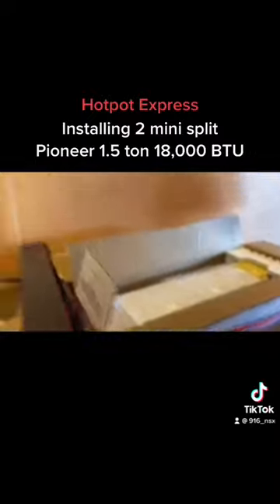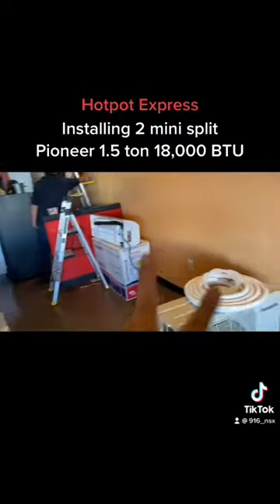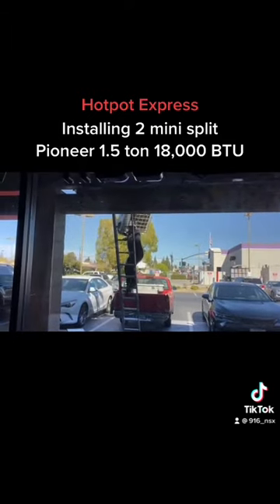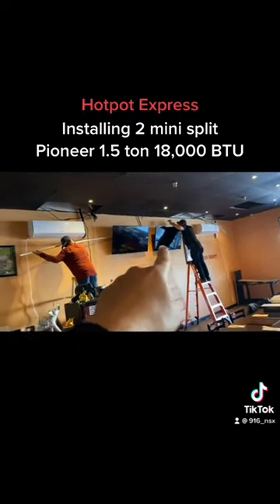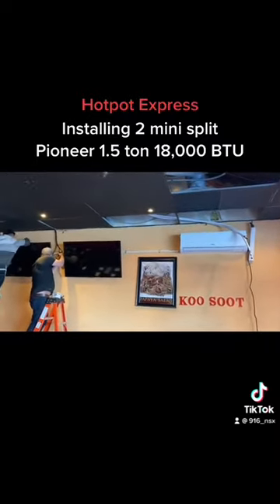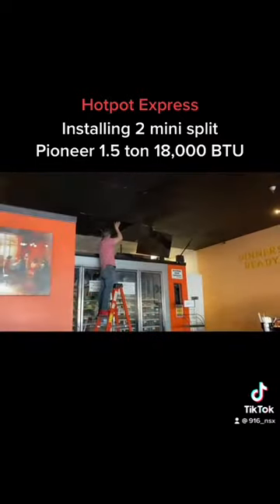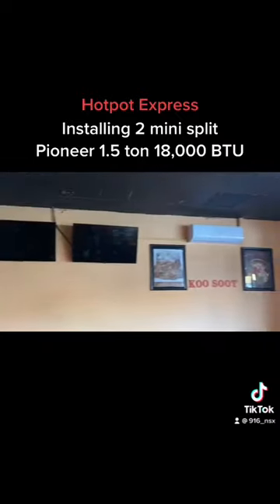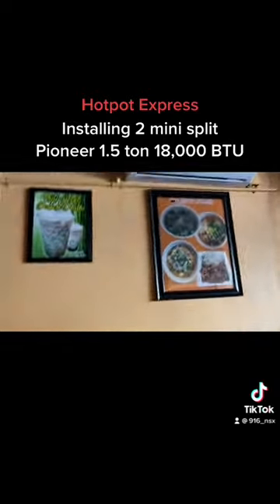Installing 18k Btu mini split Hotpot express restaurant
Summer is around the corner and to keep things cool we got the pioneer mini split from Home Depot 18k btu